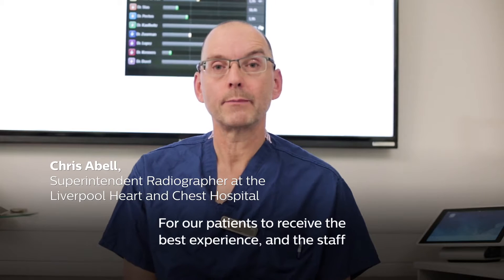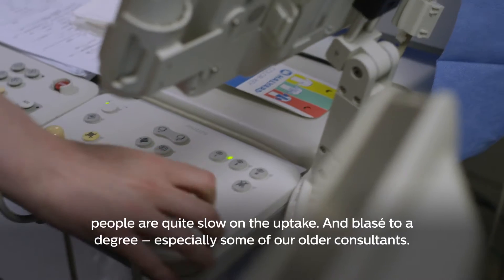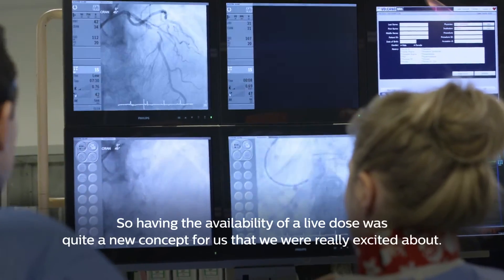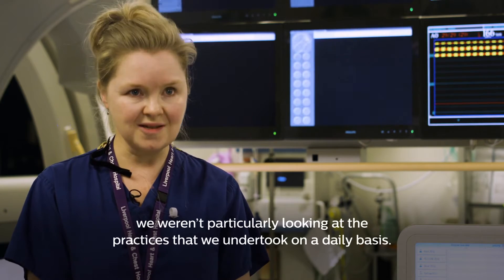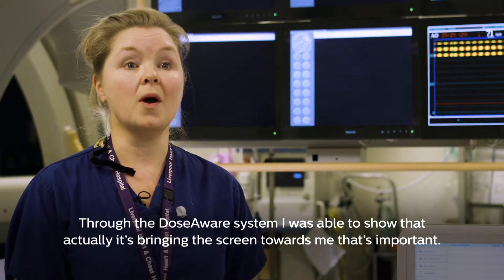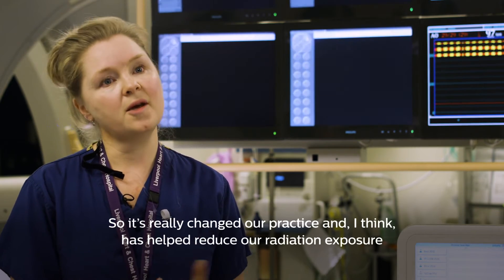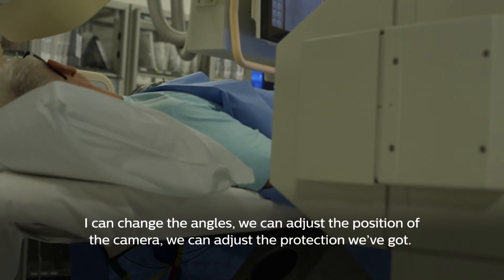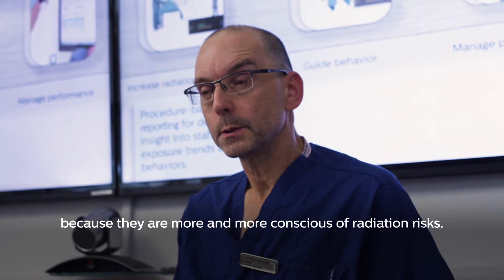Real-time radiation insight at Liverpool hospital - Chris Abell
See how real-time radiation insight led to changed habits at Liverpool hospital.

Interview at the Cath Lab of Liverpool heart and chest hospital, UK.